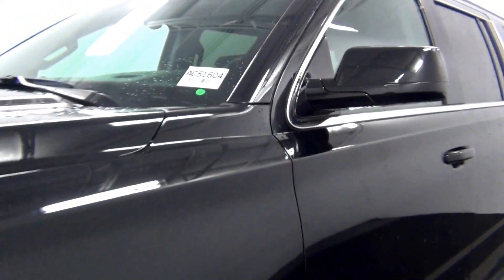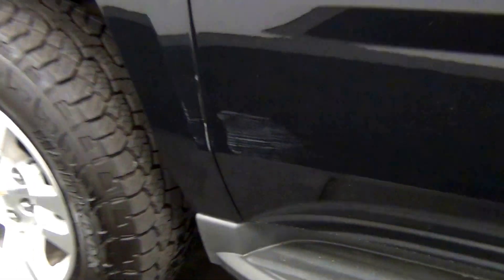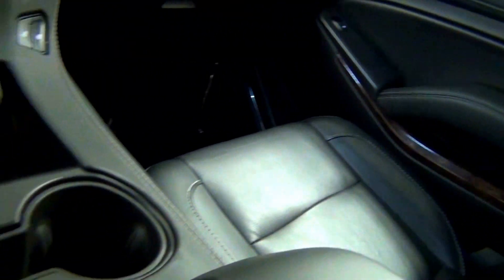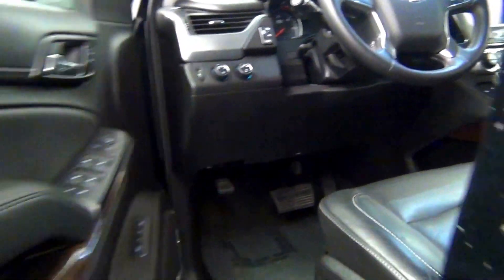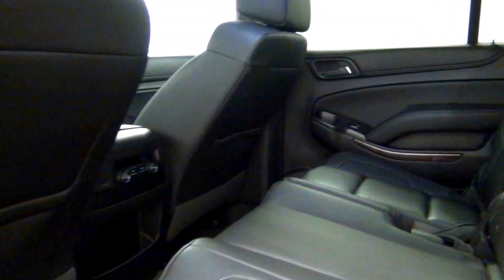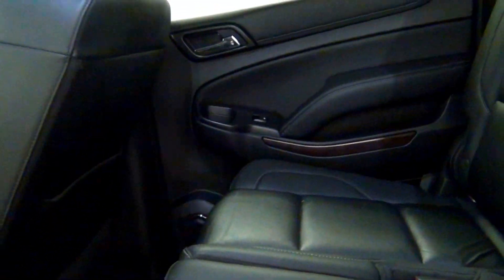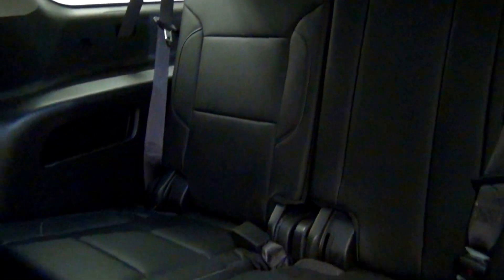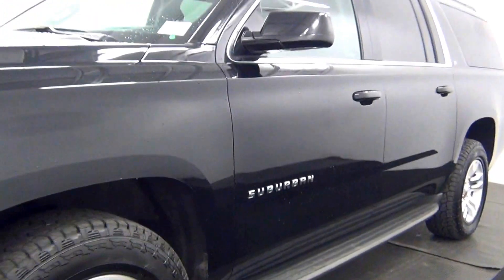Video Walk Around - 2016 Chevrolet Suburban LT - Stock Number AC51604